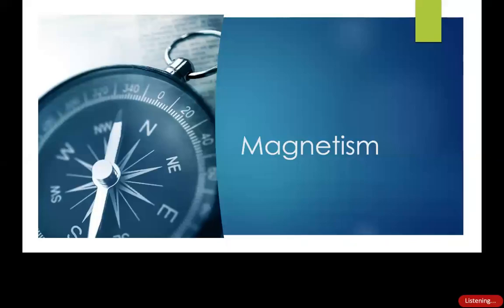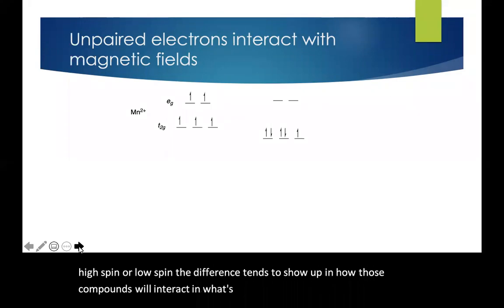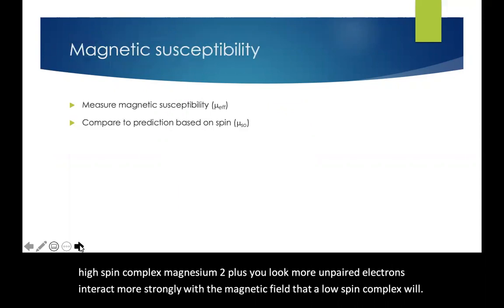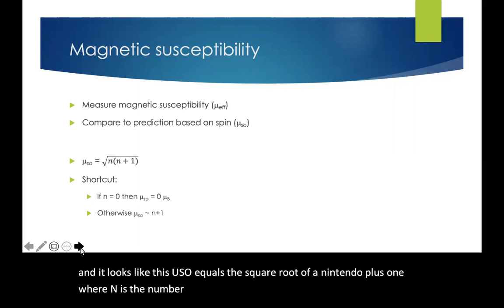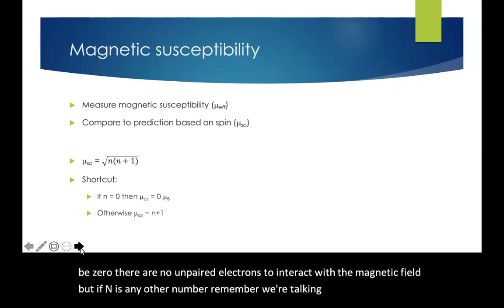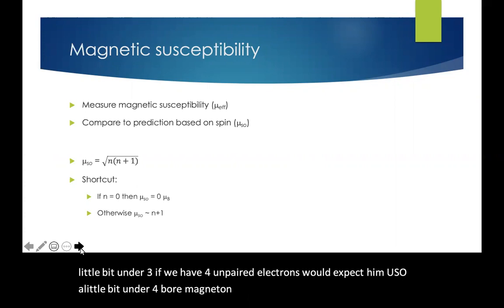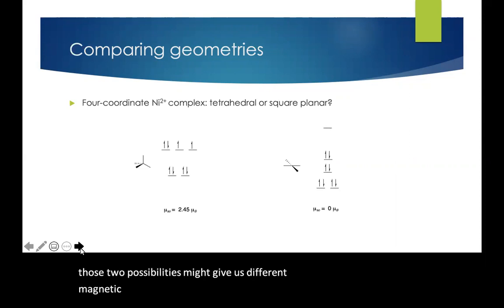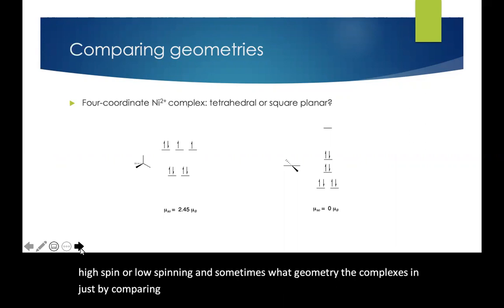Magnetism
The relationship between unpaired electrons in a coordination complex and interaction with a magnetic field.